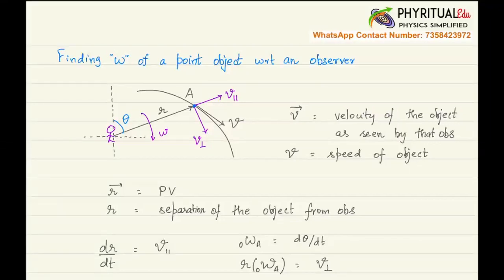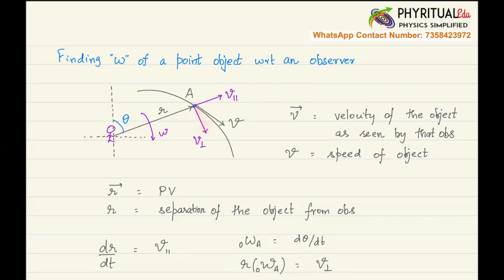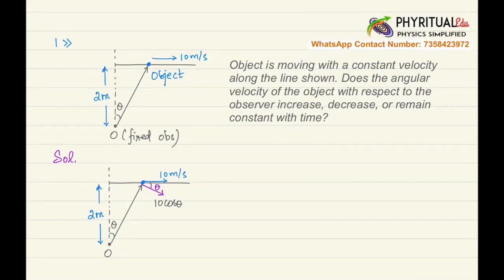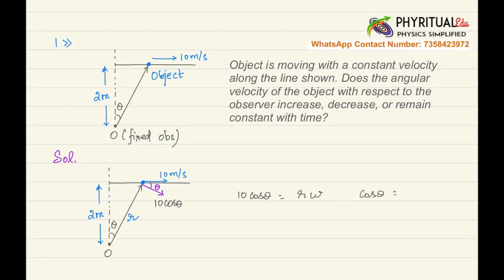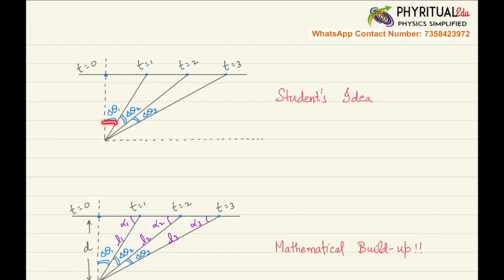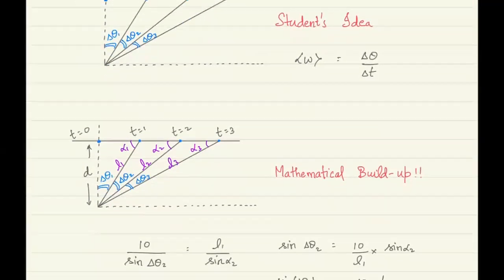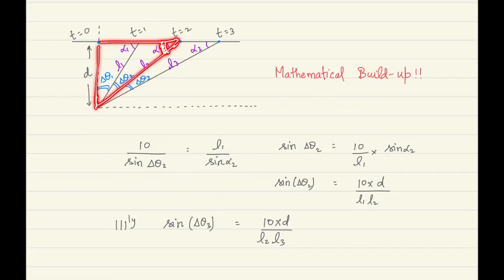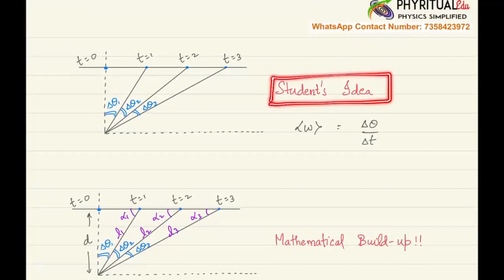Student's Non Routine Idea for predicting angular speed